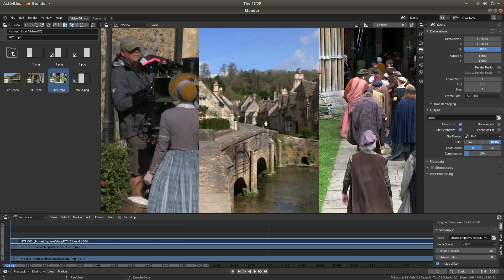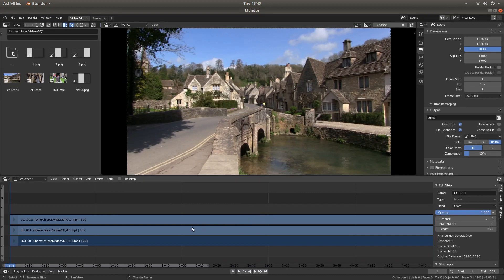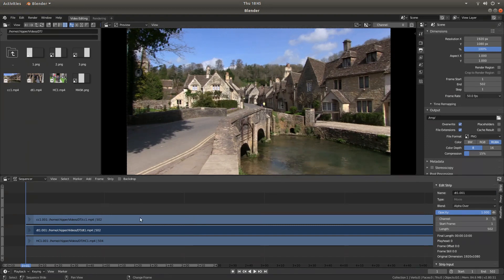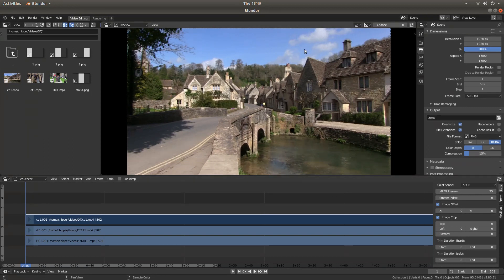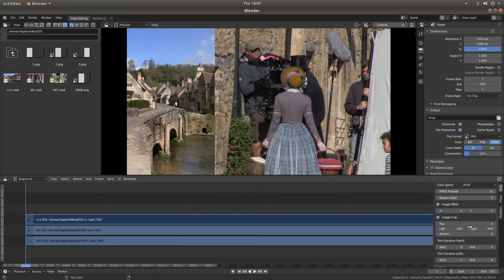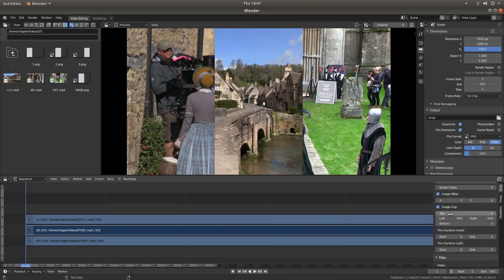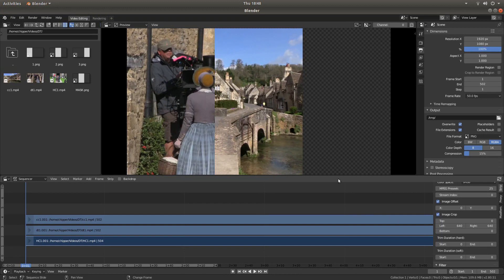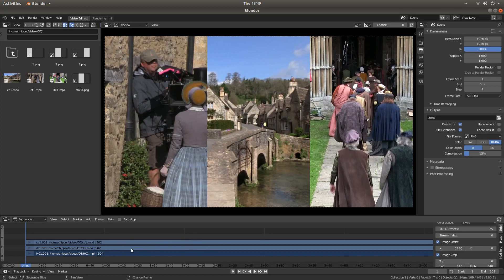Blender 2.80 Tutorial: How To Create Vertical Split Screen Video Clips.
How To Create Vertical Split Screen Video Clips.

Blender Beginners Tutorial: Basic Video Editing Using The Video Editor.

Blender is one of the best free software/freeware editing packages available for Windows, Linux & Apple.